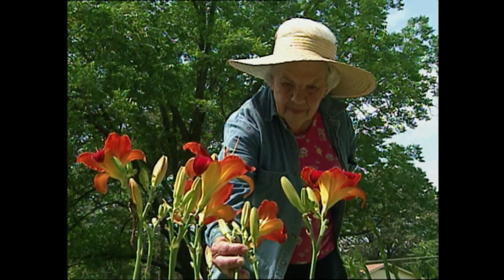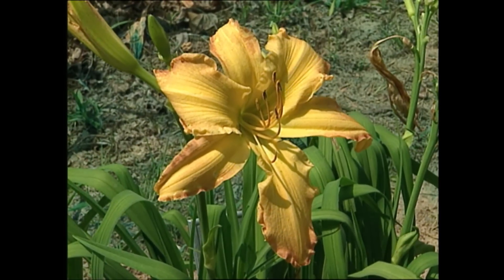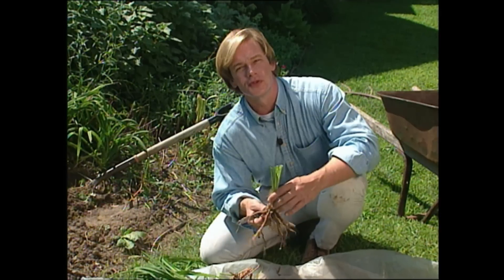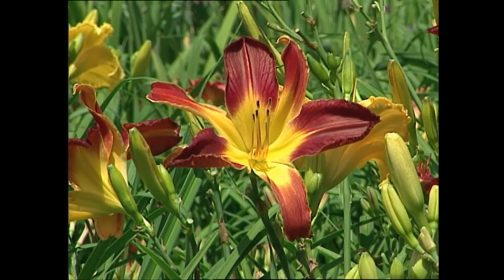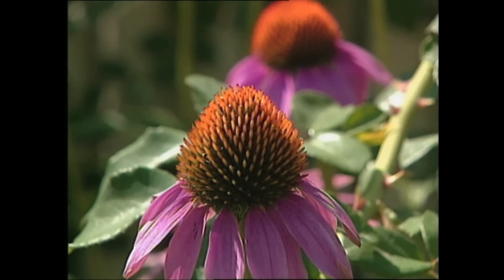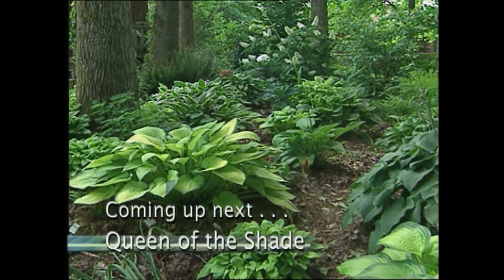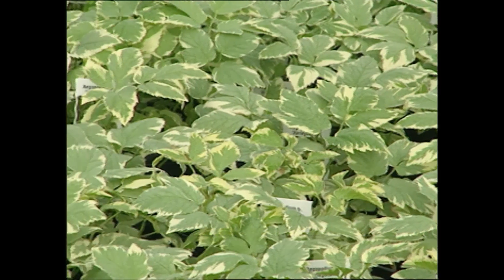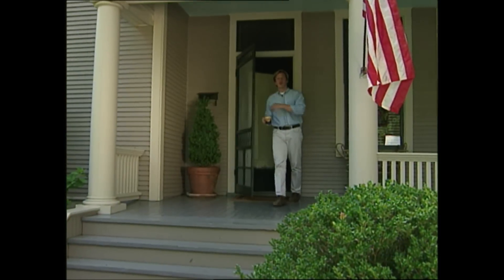Perennials to Grow in Sun and Shade | Garden Style (105)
On this episode of Garden Style, host P. Allen Smith will discuss perennials to grow in sun and shade. Allen gives some helpful tips on different perennials for your garden, as well as visiting some places that house, and create all types of flower hybrids.

Topics Include
Visiting Flower Shows and Garden Centers
Growing Daylilies
Dividing & Transplanting  Daylilies
DayLily Hybridization
Growing Baptisia
Using perennials fro garden structure
Perennial Flower Arrangement
Perennial Shade plants
Fall Perennials